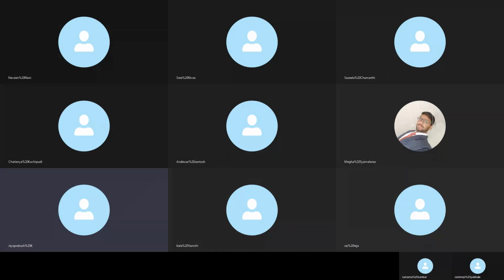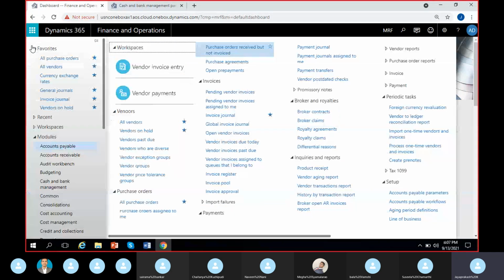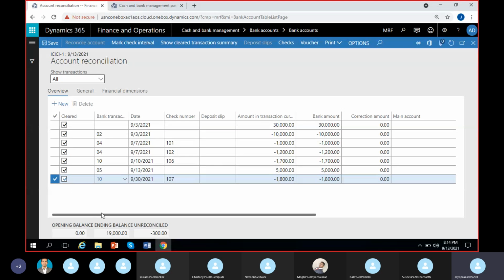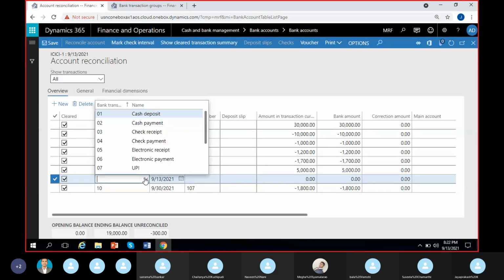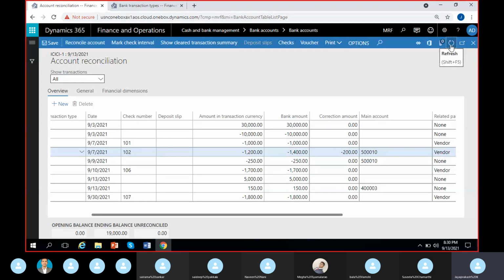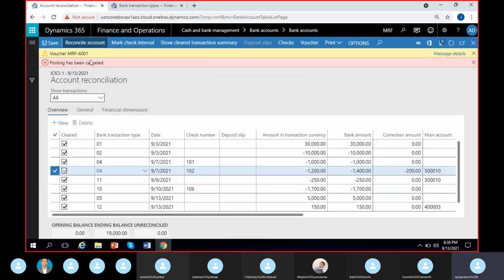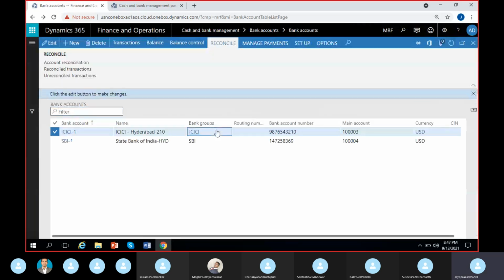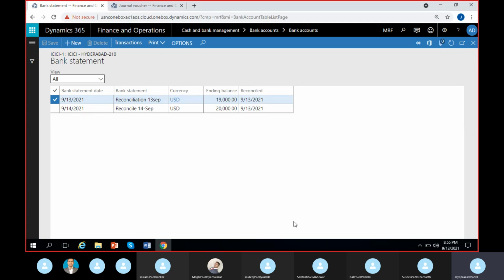36 C&B Clearing Postdated check maturity Date & Bank Reconciliation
36 C&B Clearing Postdated check maturity Date & Bank Reconciliation